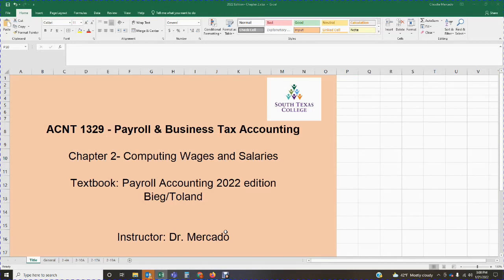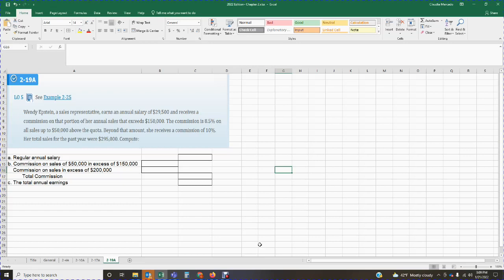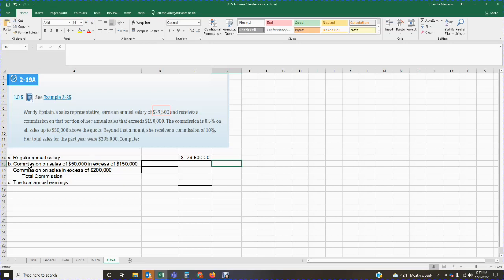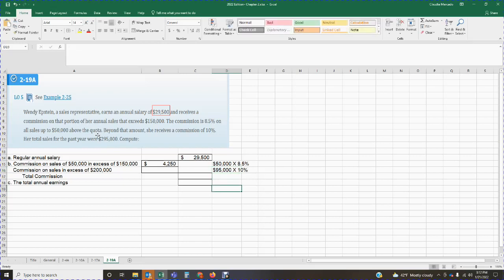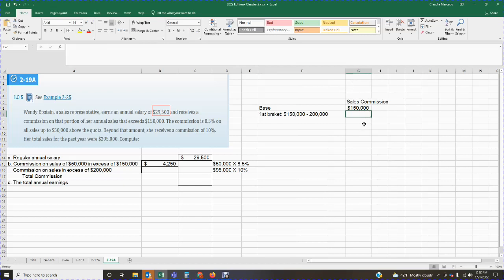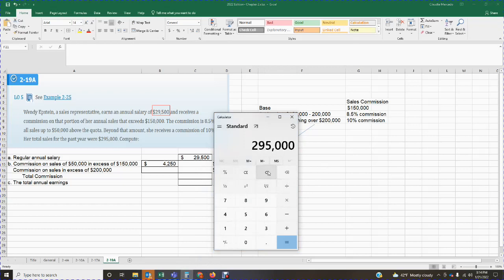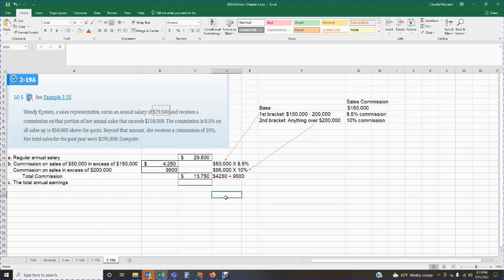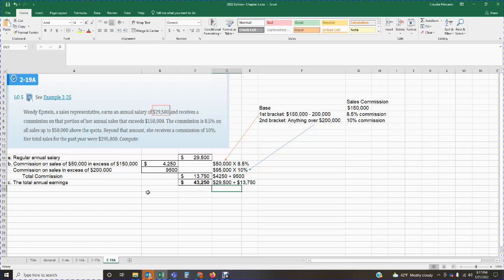Payroll 2022- Problem 2-19A